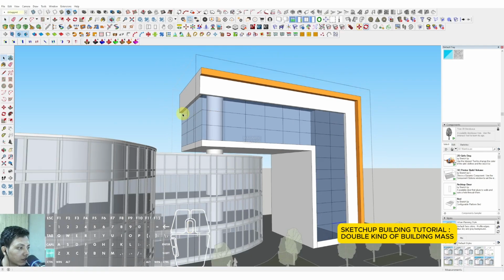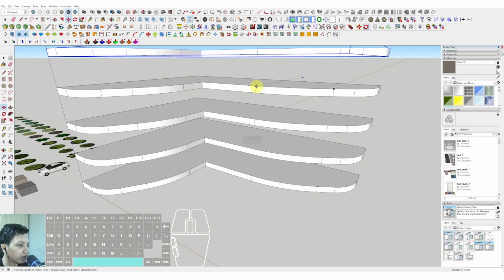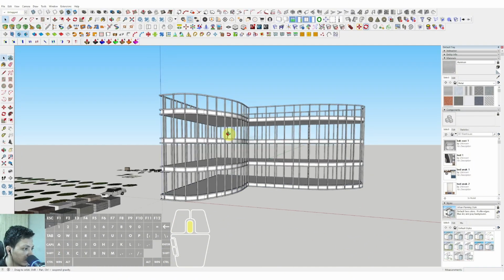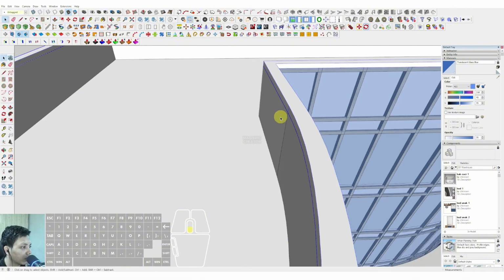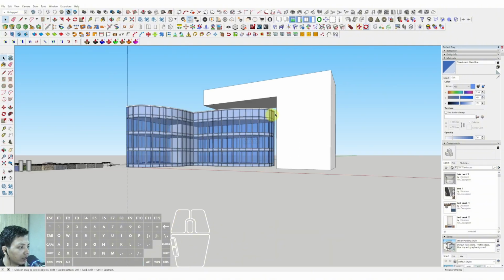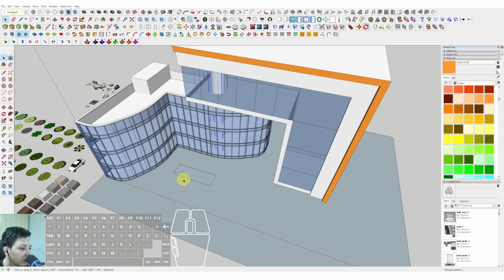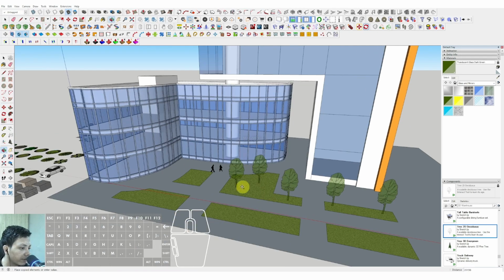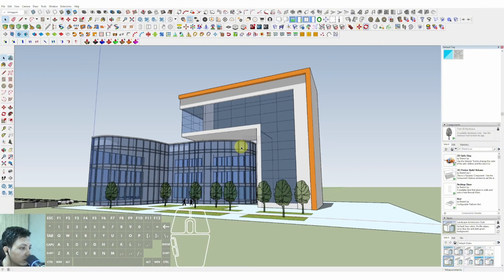SKETCHUP BUILDING TUTORIAL | DOUBLE KIND OF BUILDING MASS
Tutorial sketchup for beginner about how to make double kind of building mass with JHS powerbar plugin in sketchup, this is about exploration of massing study of commercial building 3d modeling in sketchup

sketchup tutorial
sketchup tutorial for beginners
sketchup tutorials
sketchup for beginners
sketchup lessons
sketchup modeling
sketchup 2017
sketchup free
sketchup 2020
sketchup 2021
sketchup interior design
sketchup pro